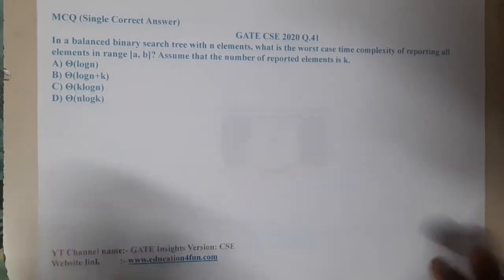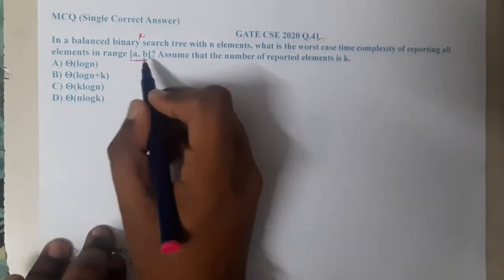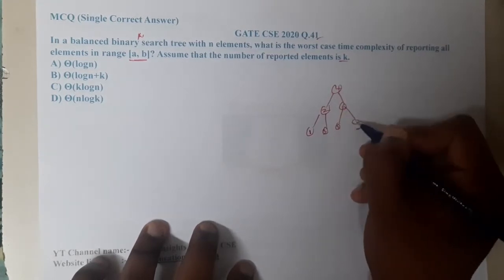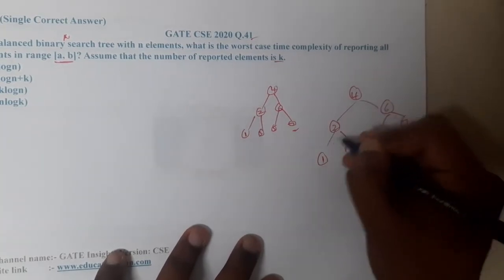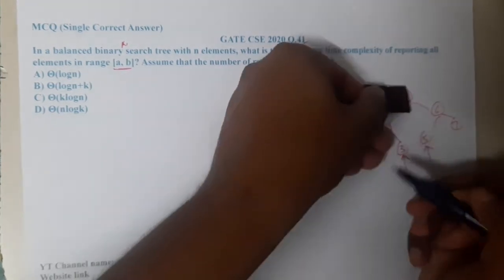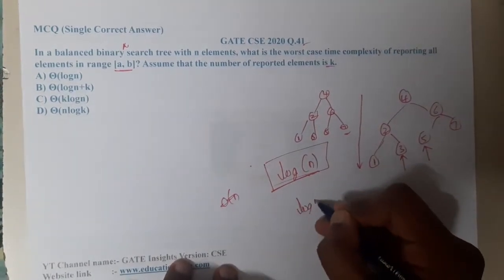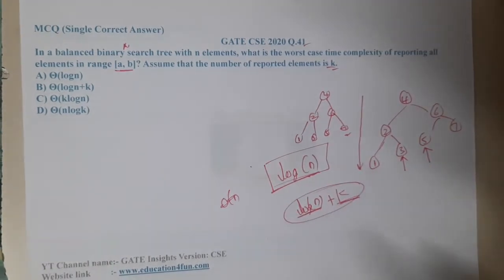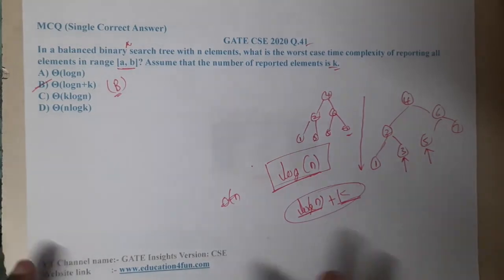GATE CSE 2020 Q 41 || Trees ||Data Structure || GATE Insights Version: CSE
In a balanced binary search tree with n elements, what is the worst case time complexity of reporting all elements in range [a, b]? Assume that the number of reported elements is k.
A) Θ(logn)
B) Θ(logn+k)
C) Θ(klogn)
D) Θ(nlogk)